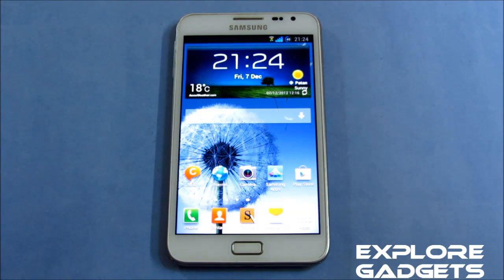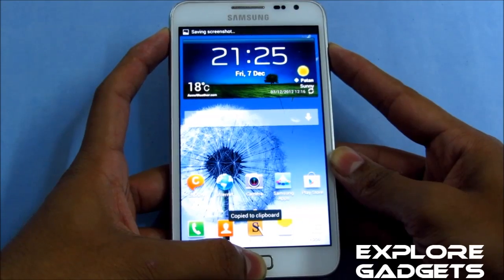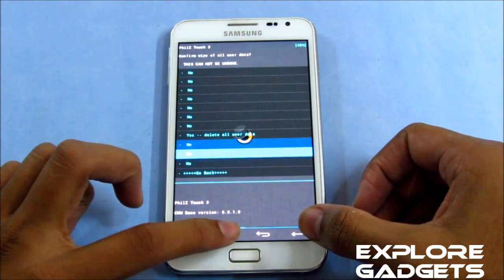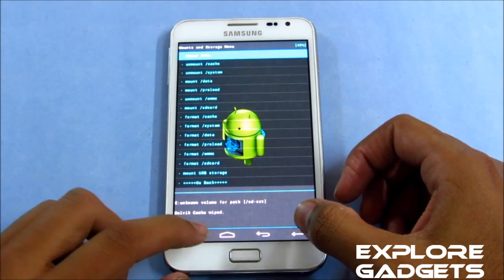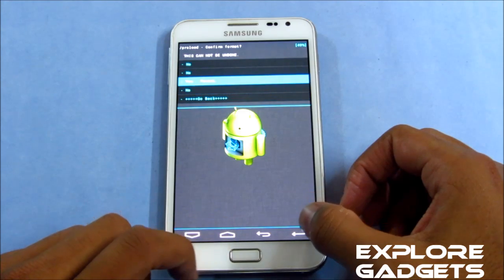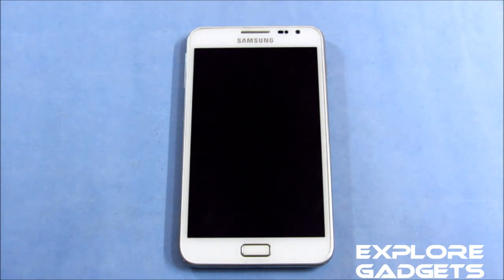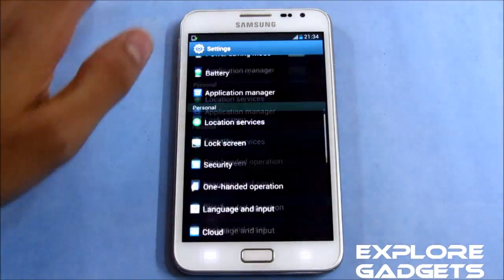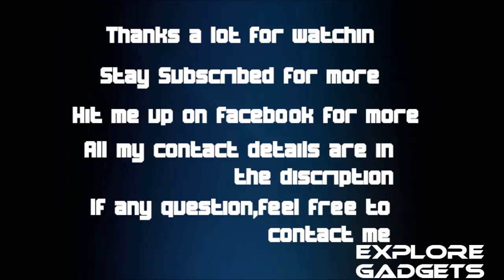Ultimate JellyBean ROM V 5.1 - How to Install : Galaxy Note GT-N7000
joosh3 from xda for this ROM